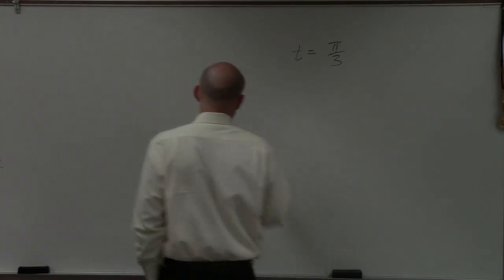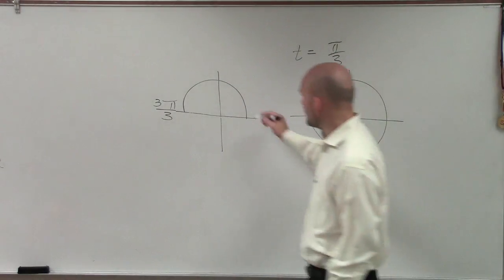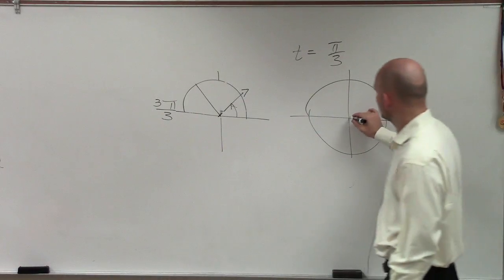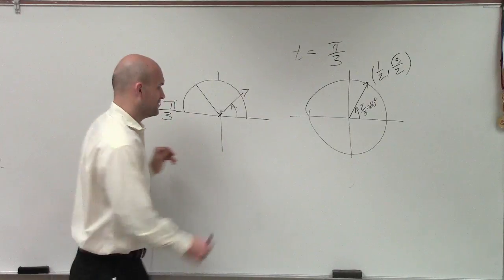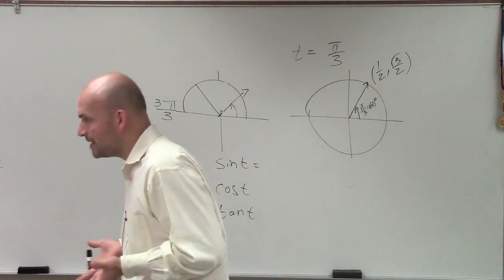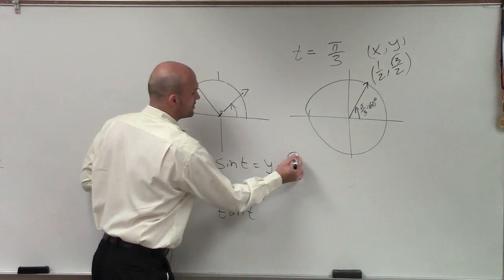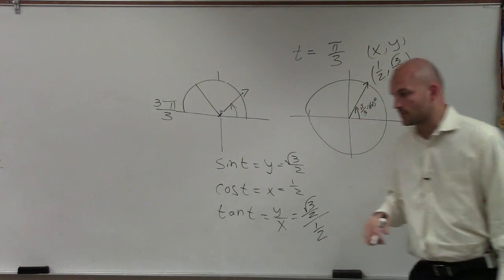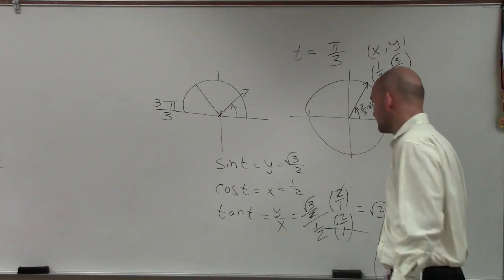How to evaluate for sine, cosine and tangent of an angle